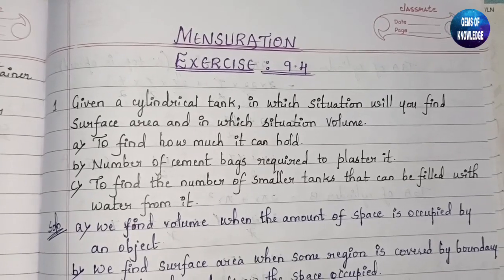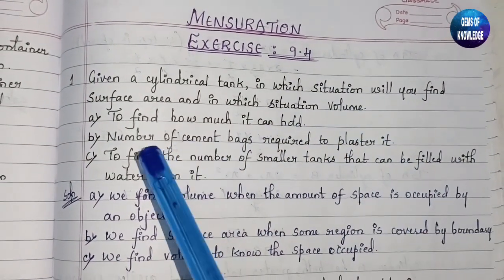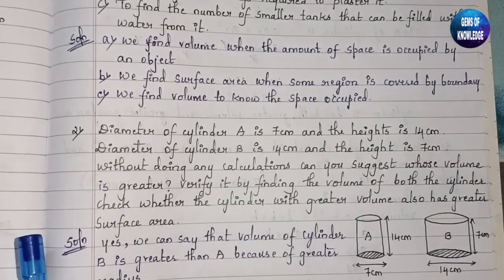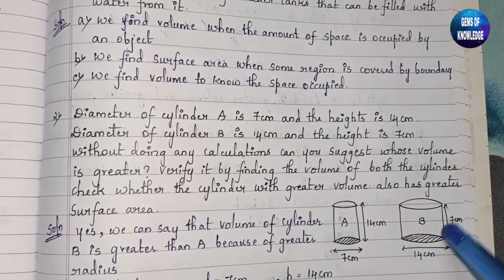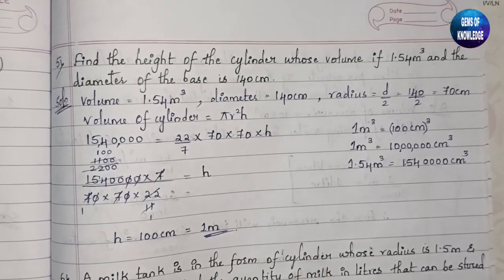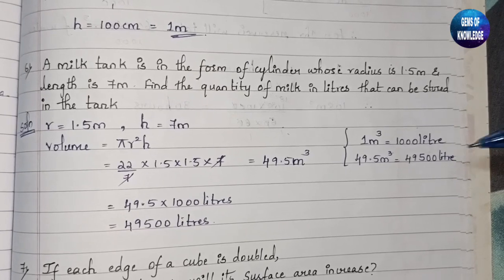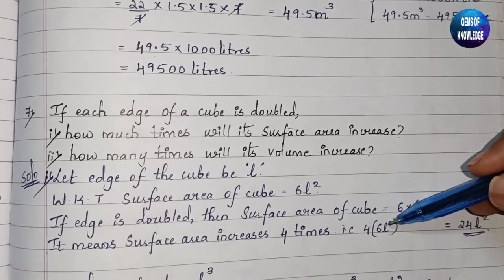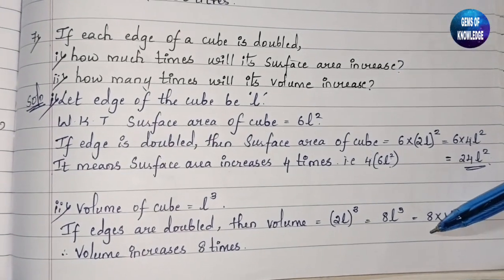MENSURATION|| class-8|| Exercise 9.4